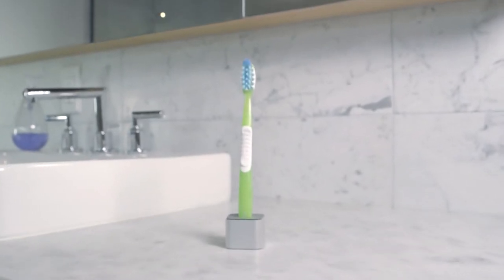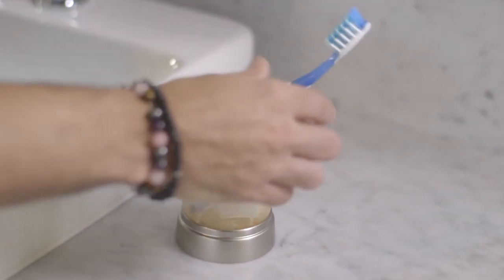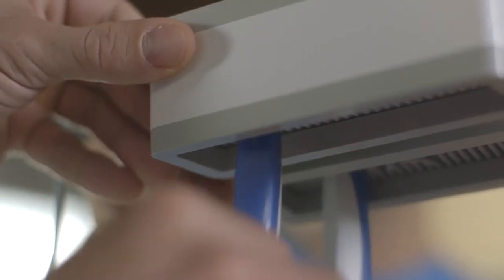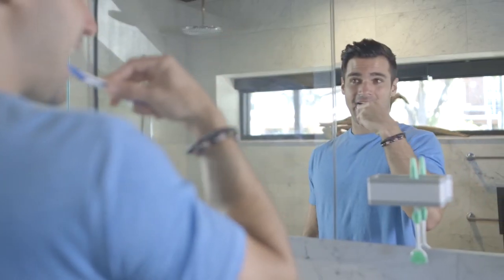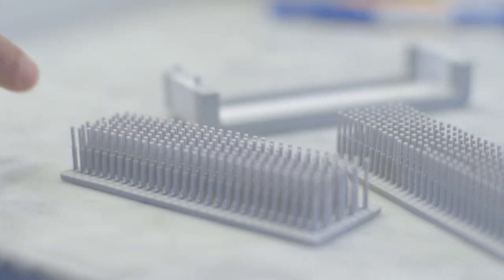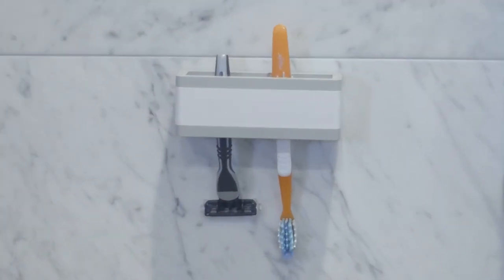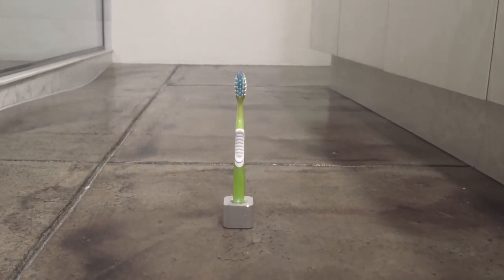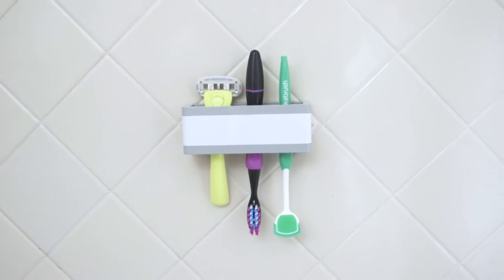SensiFresh Toothbrush Holder Video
TURN IT UPSIDE DOWN

The free flow of air, absence of cross-contamination bacteria make the SensiFresh the easiest, most natural way to store and dry your toothbrushes.